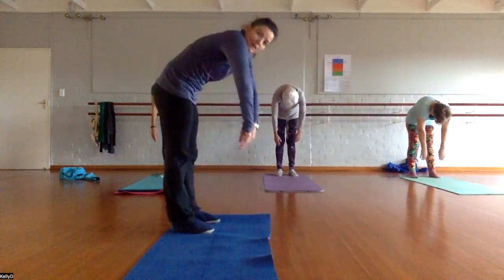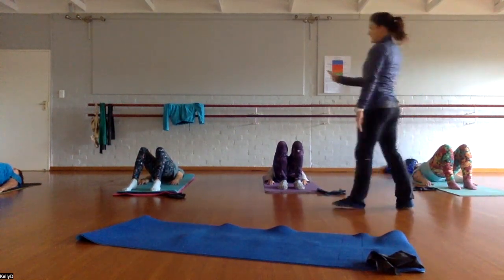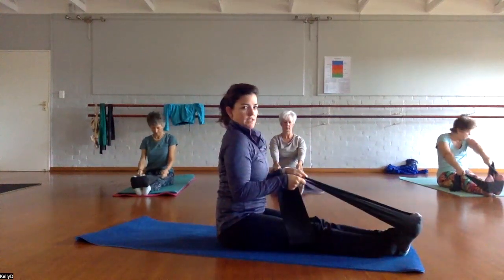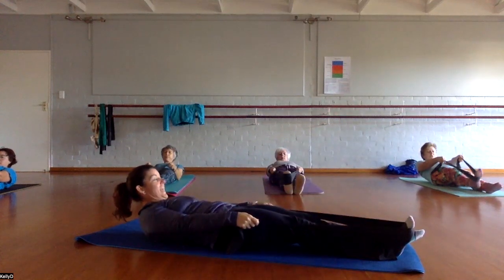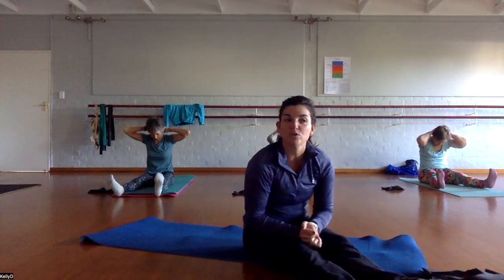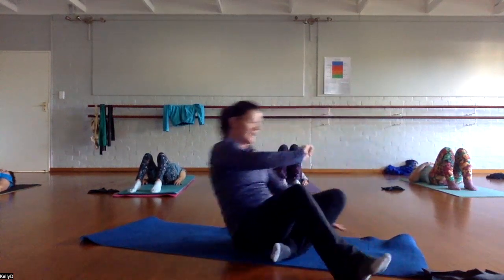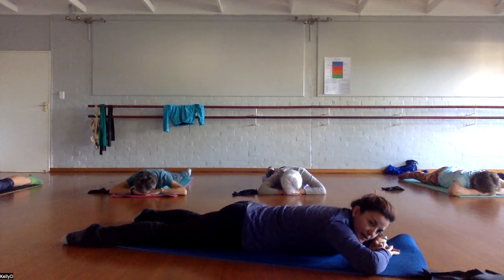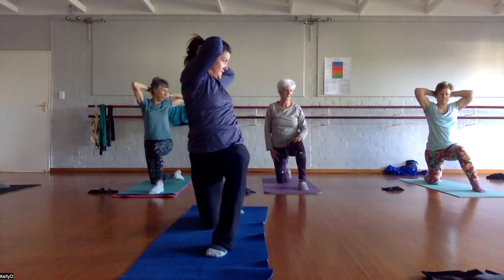Pilates and Stretch class